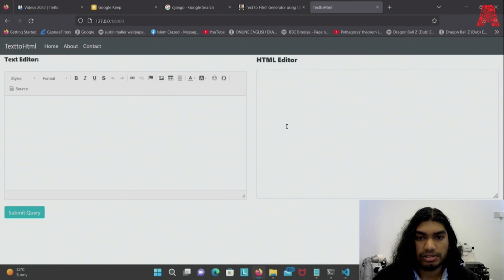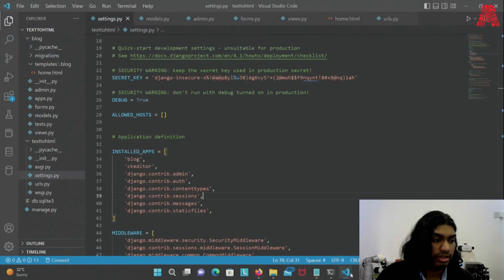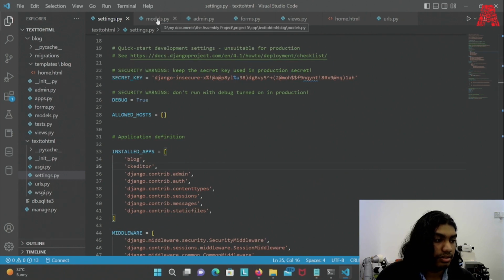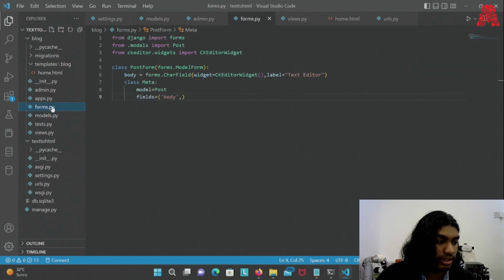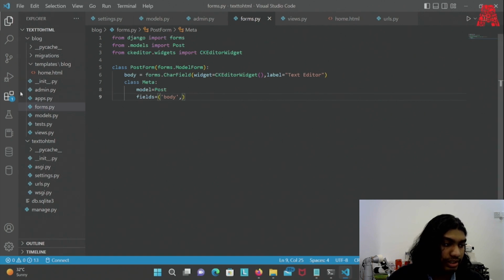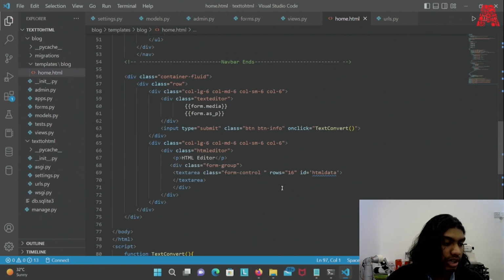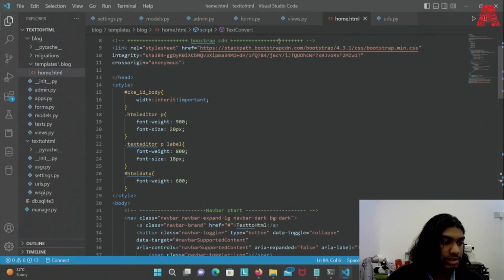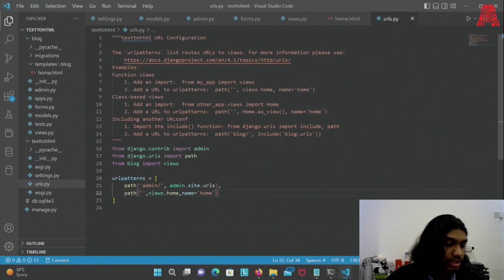Converting text input into HTML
In this week's video we'll look at formatting text script into the html format, all this done through the Django framework.